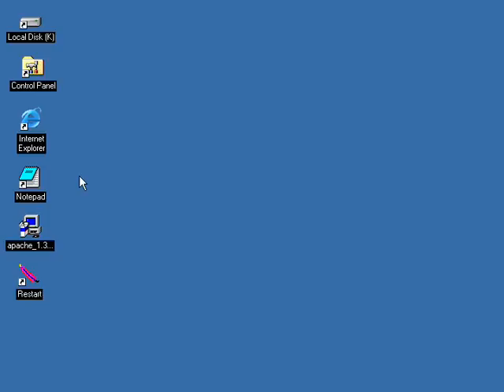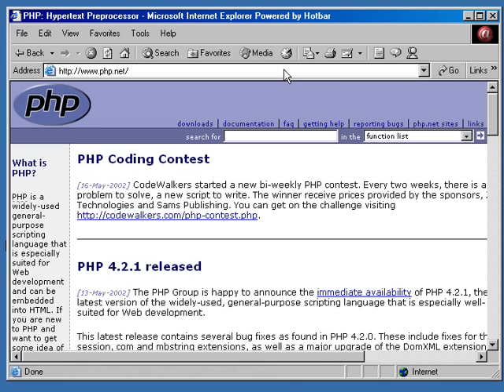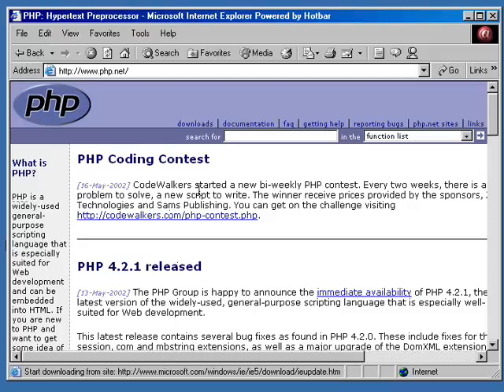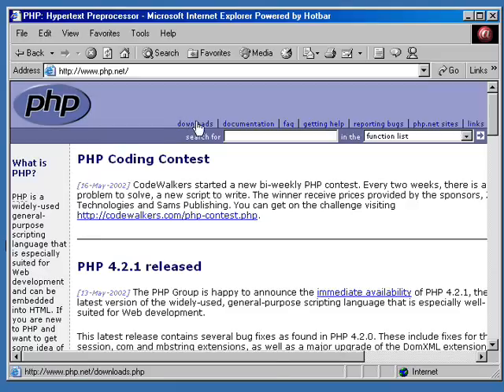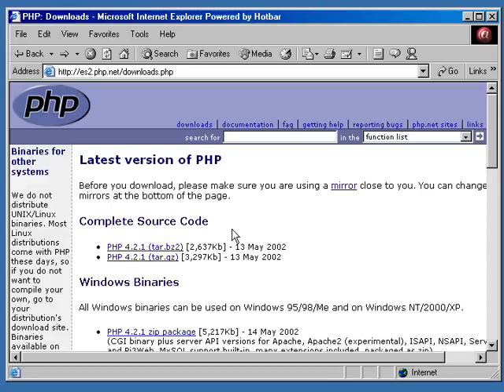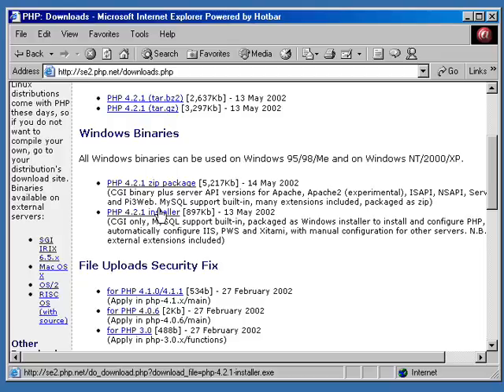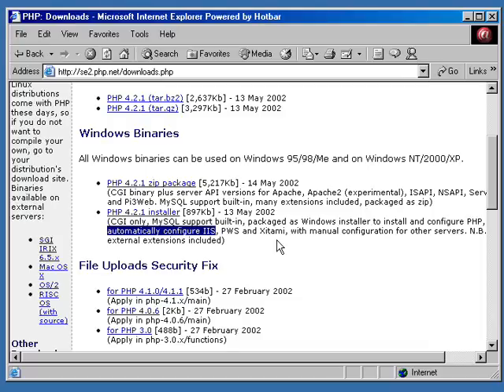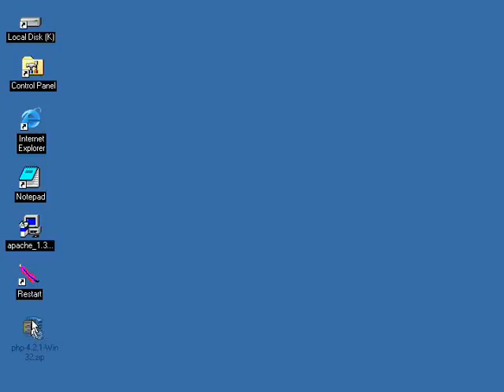PHP & MySQL (Course 02 Installing PHP4)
Learn PHP and MySQL in 30 days of our full course.Post your comments for any doubt in the following chapters.